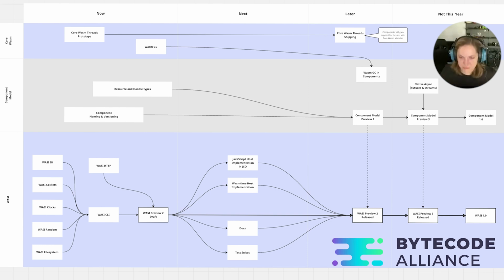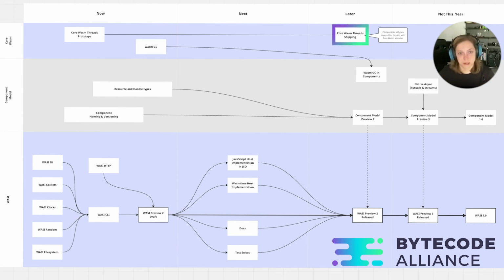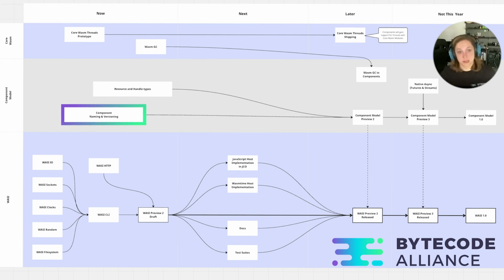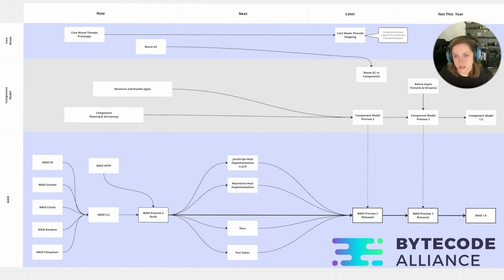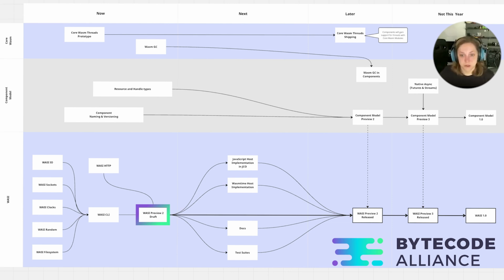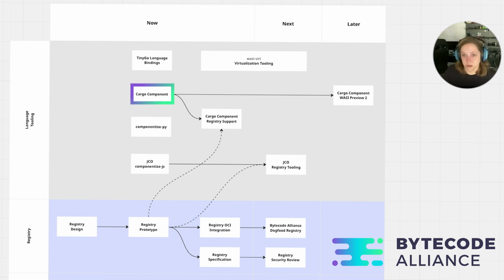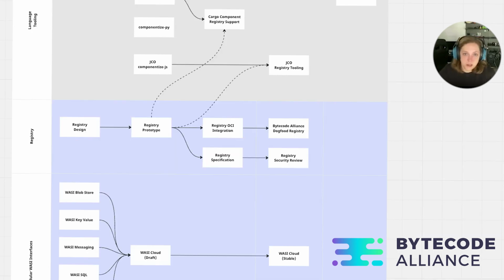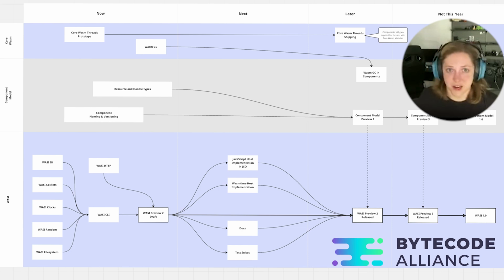July 2023 Bytecode Alliance Roadmap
Bailey Hayes walks through the Bytecode Alliance Roadmap.